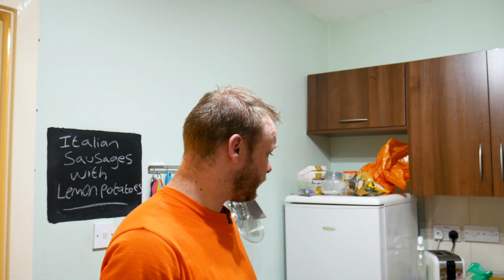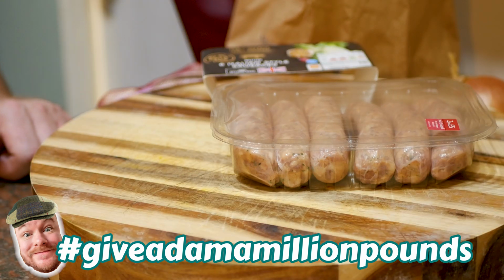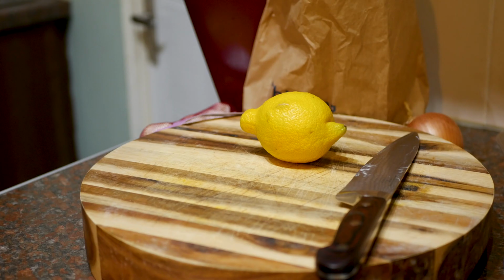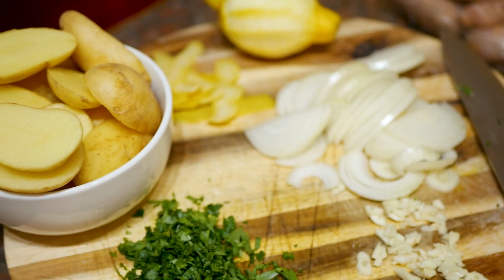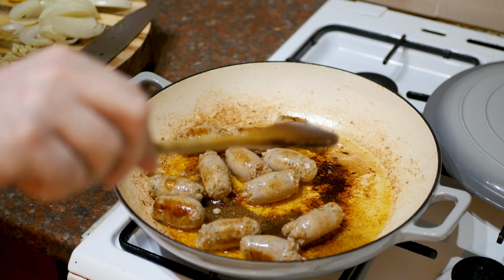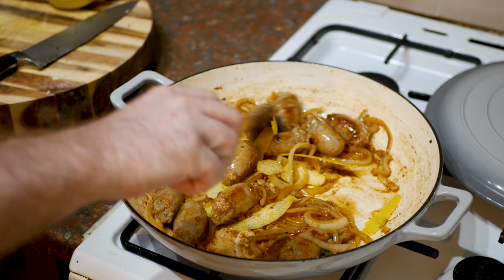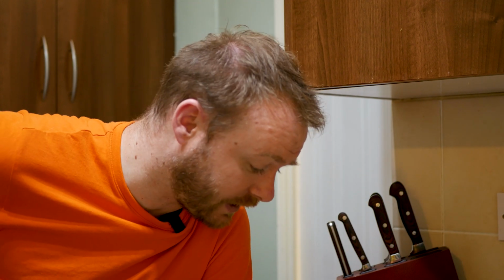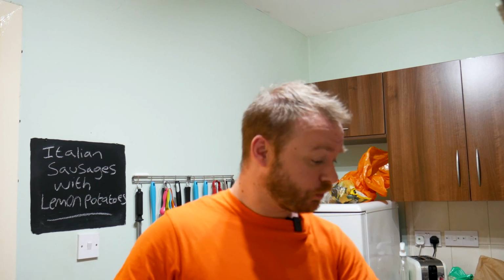Remaking my FIRST ever video! Italian sausages with lemon potatoes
My first ever venture on to youtube was a pretty tragic and cringey affair. It was poorly edited, the lighting and colour grading was way off, and I was awkward af. So I thought I would remake the video and bring it into 2021, because apart from how bad the video was, the recipe itself is tasty as hell, and incredibly easy to make. I first learned about this recipe from a chef I really admire, Rick Stein, and it's been a staple for me for many years. You could serve this on it's own, but if you want to stretch it out for more people, then it goes great with some crusty bread and a side salad. Get it made!

To make my fennel sausages with lemon potatoes you will need:
►500g of waxy new potatoes like a charlotte
►6 Italian sausages
►1 medium sized onion
►Juice and peel of 1 unwaxed lemon
►2 garlic cloves finely sliced
►4 small fresh bay leaves
►About 50-100ml of water
►Salt & pepper
►Roughly 1-2 tbsp of olive oil
►Small bunch of freshly chopped parsley